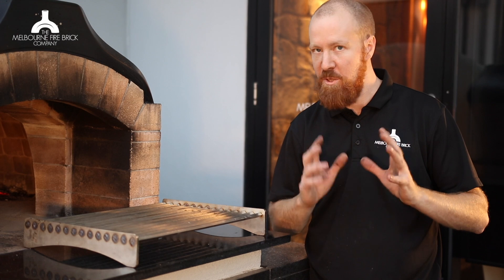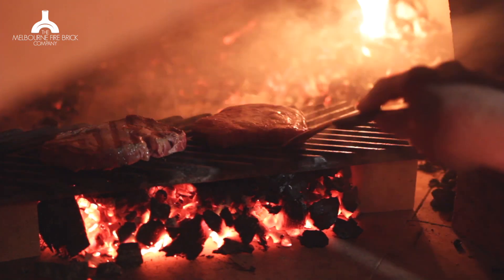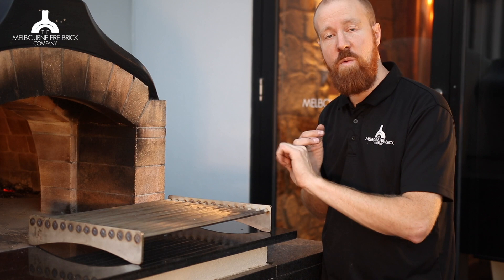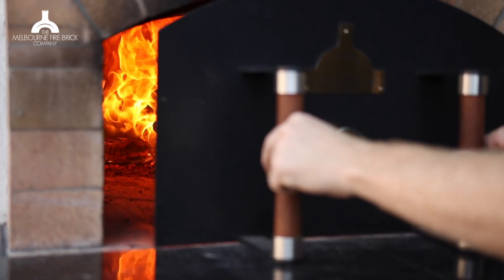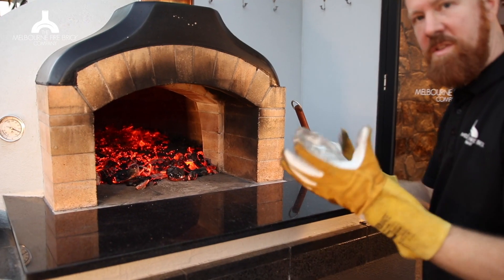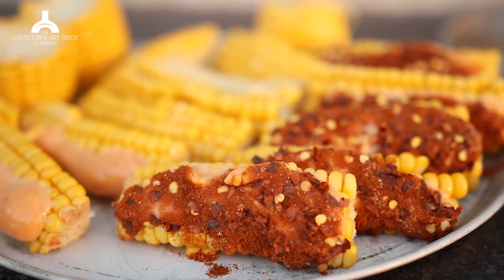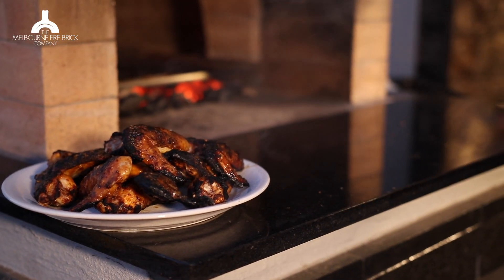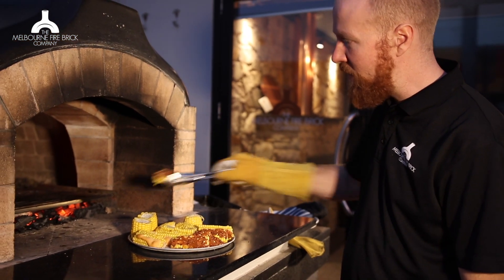Stainless Steel Grill Inserts for our Wood Fired Ovens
Our Wood Fired Ovens can cook so much more than Pizza! With the addition of our stainless steel Oven Grill inserts you'll be chargrilling steaks like a boss in your oven in no time.

Wedled in-house with 8x8mm grade 316 Stainless Steel bars and 6mm thick laser cut stainless steel end plates our grills come with a full 12 month warranty, and use the same design that our commercial grill clients request.